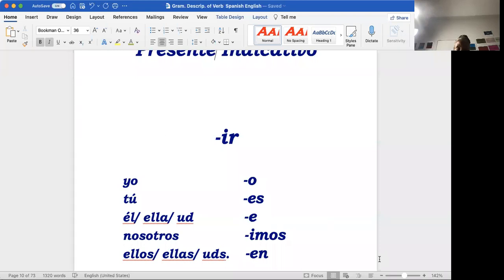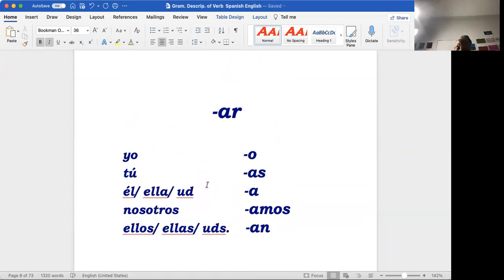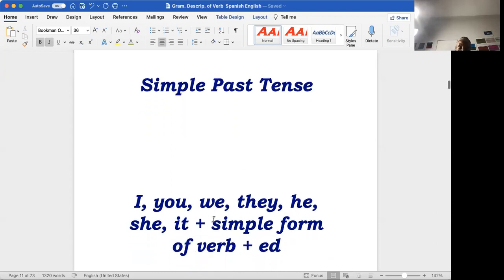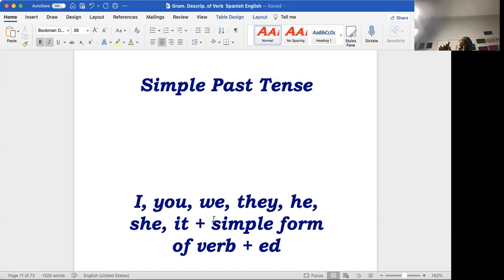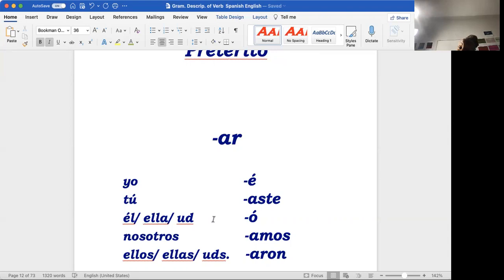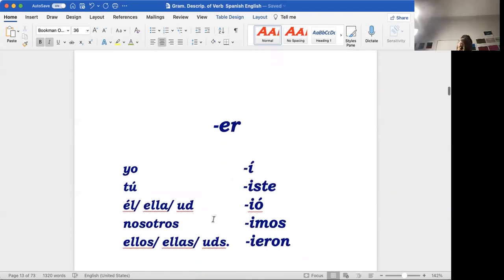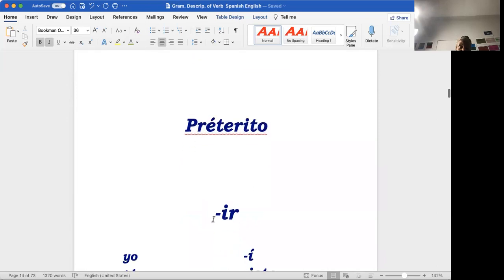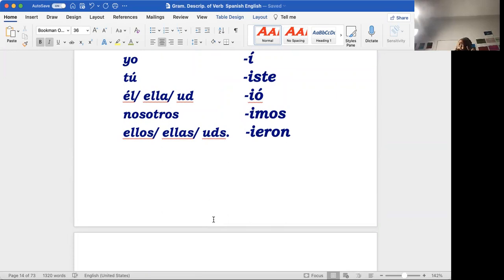Grammar: Verb Tense 3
Simple Past Tense (Preterite) in English and Spanish of Regular Verbs